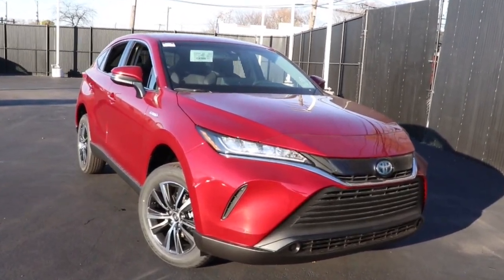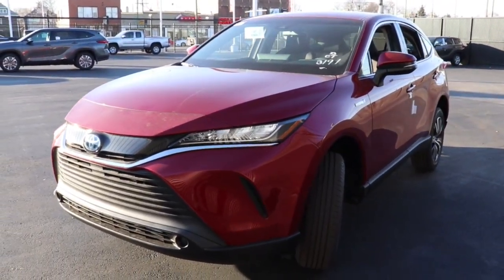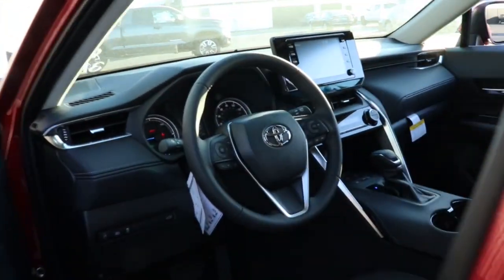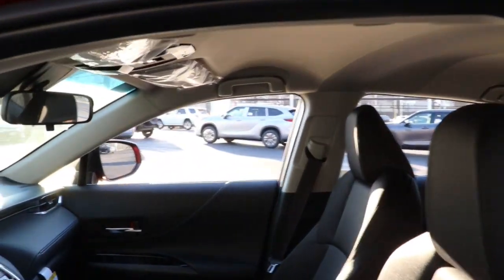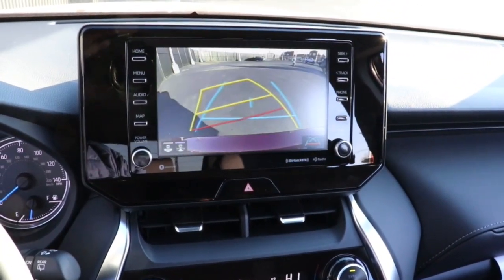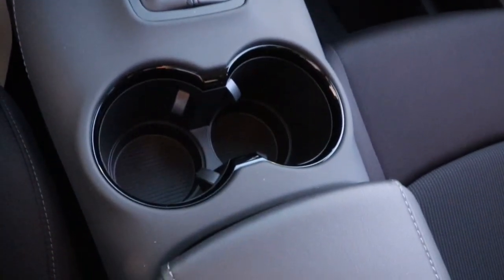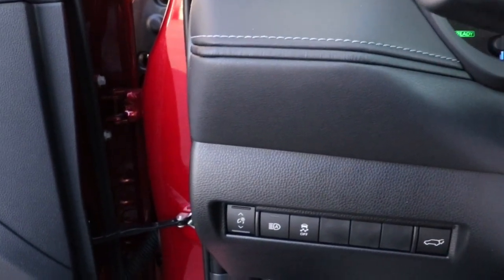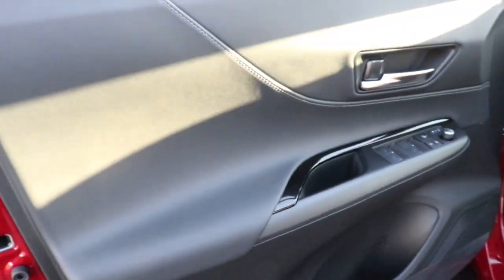2021 Toyota Venza North Chicago, Oak Lawn, Calumet city, Orland Park, Matteson, IL 21924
Ruby Flare Pearl New 2021 Toyota Venza available in Chicago, Illinois at Toyota on Western. Servicing the Oak Lawn, Calumet city, Orland Park, Matteson, IL area.

6941 South Western Ave.

Boasts 37 Highway MPG and 40 City MPG! This Toyota Venza boasts a Gas/Electric I-4 2.5 L/152 engine powering this Variable transmission. PREMIUM PAINT, ALL-WEATHER LINER PACKAGE (TMS) -inc: all-weather floor liners and cargo tray, Wheels: 7 x 18 Alloy.* This Toyota Venza Features the Following Options *Trunk/Hatch Auto-Latch, Trip Computer, Transmission: Continuously Variable (eCVT) -inc: Electronically controlled, sequential shift mode, Transmission w/Driver Selectable Mode and Oil Cooler, Towing Equipment -inc: Trailer Sway Control, Tires: P225/60R18 AS, Tire Specific Low Tire Pressure Warning, Tailgate/Rear Door Lock Included w/Power Door Locks, Systems Monitor, Strut Front Suspension w/Coil Springs.* Stop By Today *Test drive this must-see, must-drive, must-own beauty today at Toyota On Western, 6941 S Western Ave, Chicago, IL 60636.